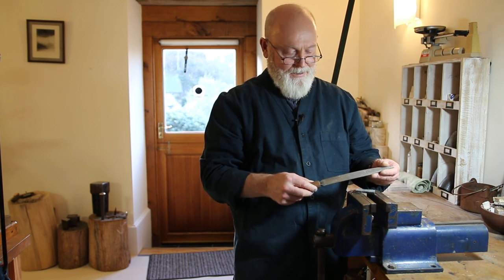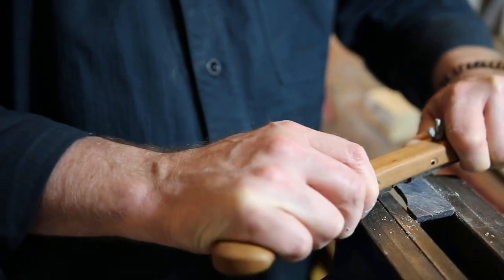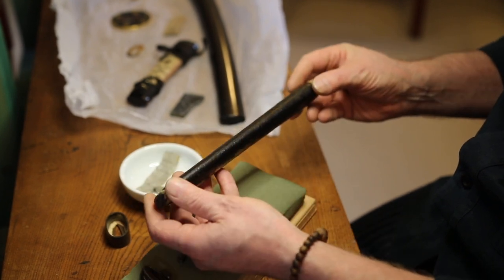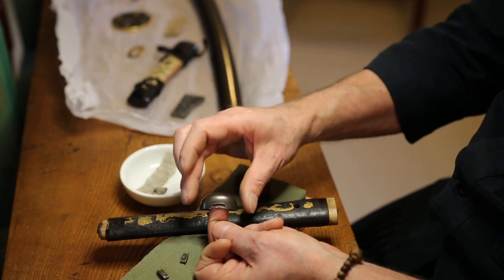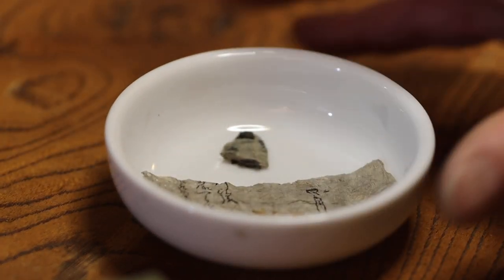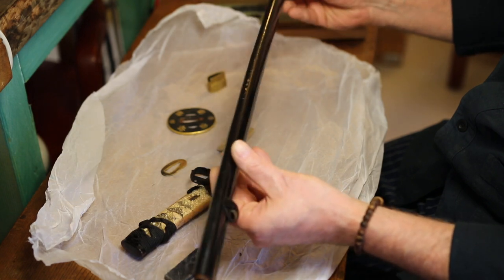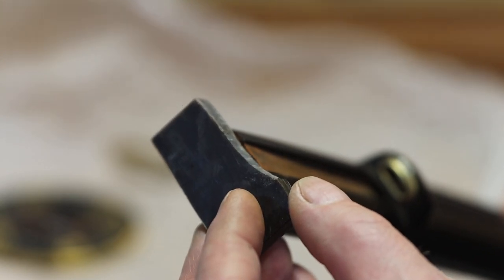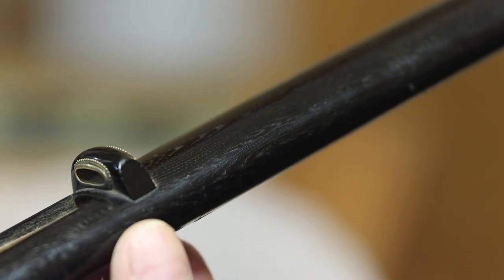Tosogu Insights The aesthetic lines and details of a Japanese sword koshirae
An intimate exploration of a fine early wakizashi mounting. Also making a brief appearance is the iron wrapped hilt previously unwrapped prior to restoration beginning.